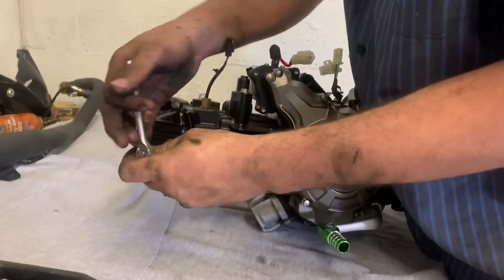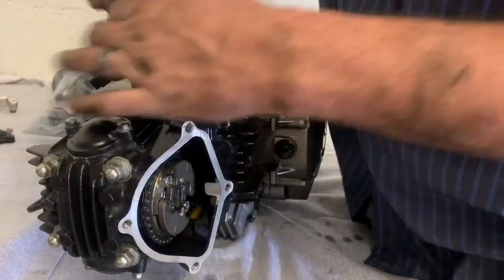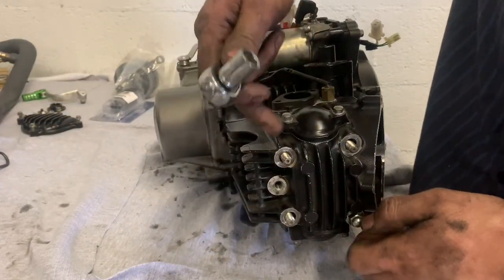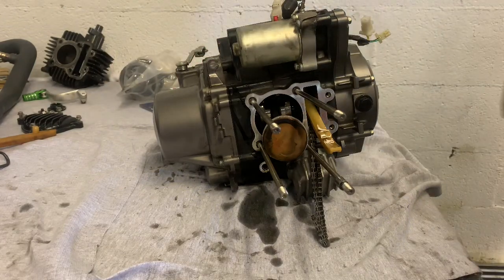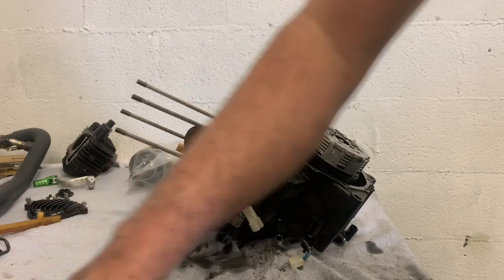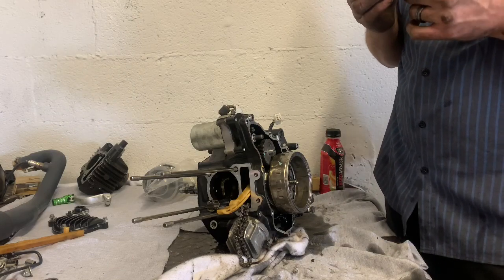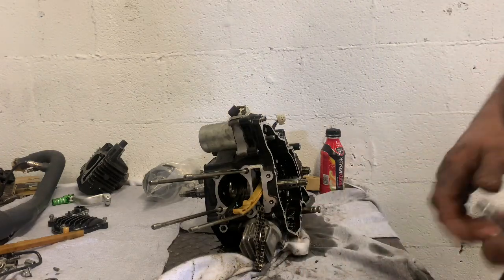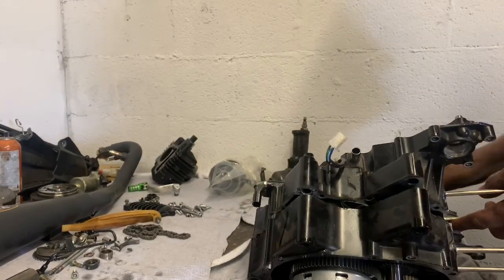Kawasaki Z125 engine disassembled part 1 of 3 for stroker crank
How to take apart a Kawasaki Z125 engine and split the case